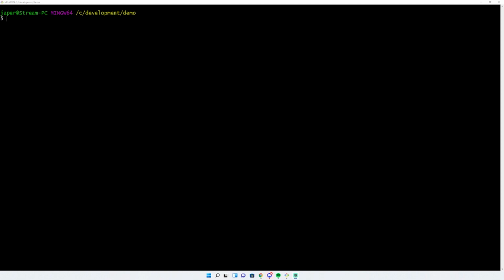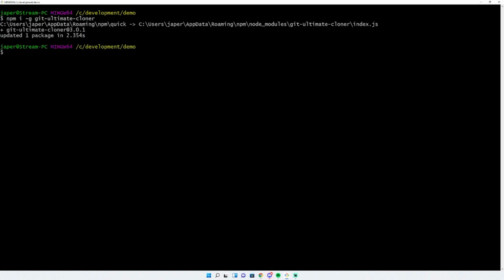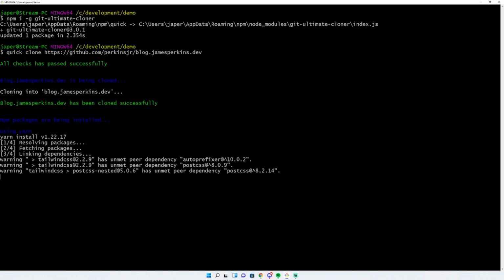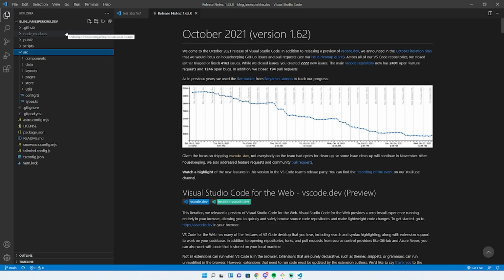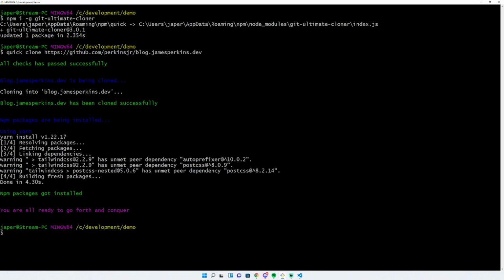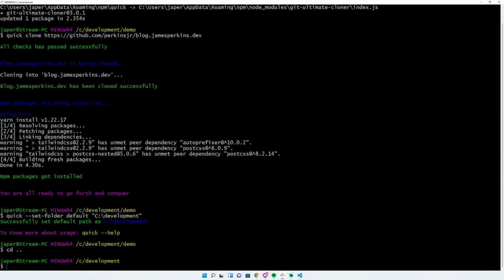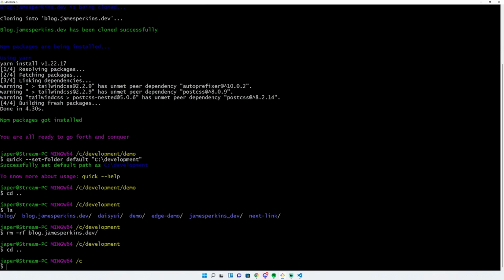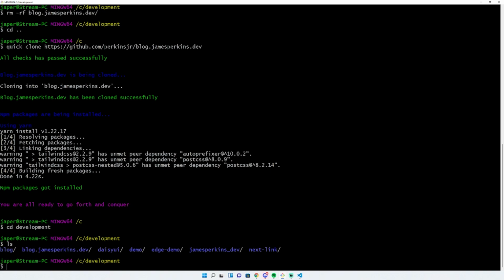Increase your development productivity with this one package.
Today I show you how in one step:

1. clone
2. install packages
3. open vs code.